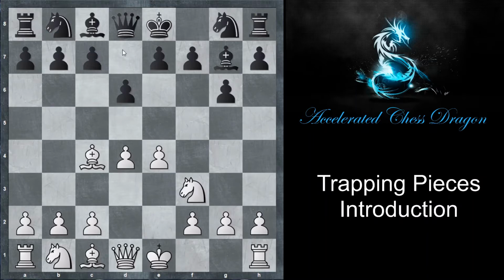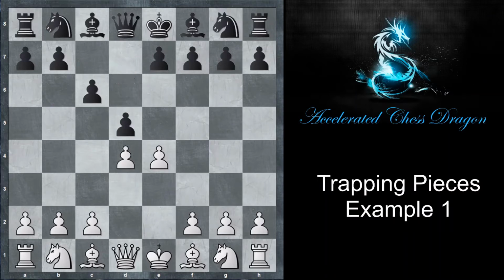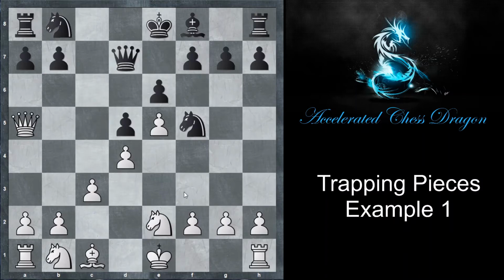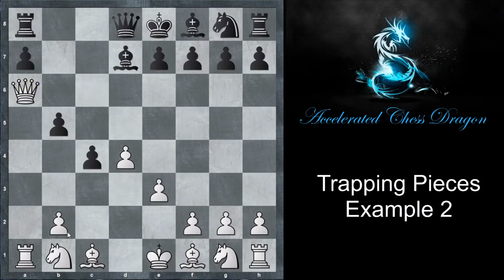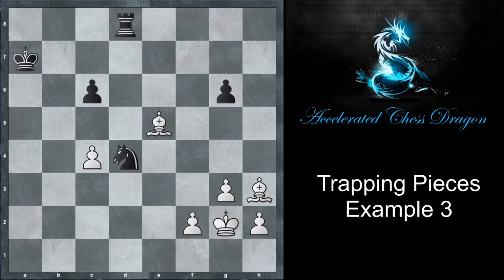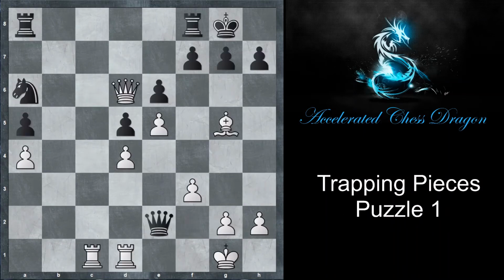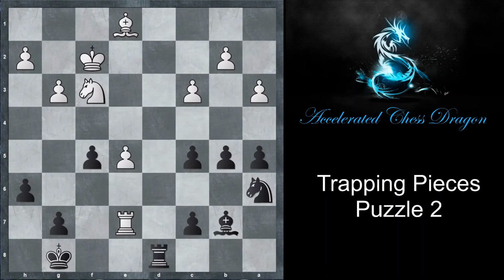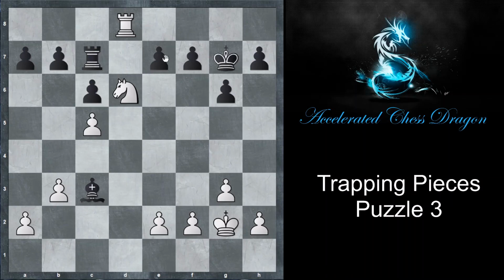Chess Tactics | Trapping Pieces | ACD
This video goes over the chess tactic of trapping enemy pieces. It's a good trick to know if you're enemy bring's their pieces a bit to close for comfort. That's when you strike. Don't let them escape with their enemy pieces. I believe in each and everyone of you.